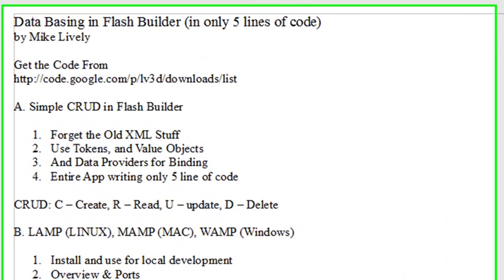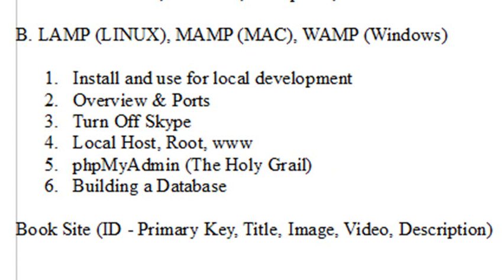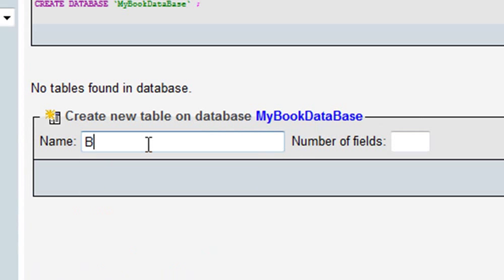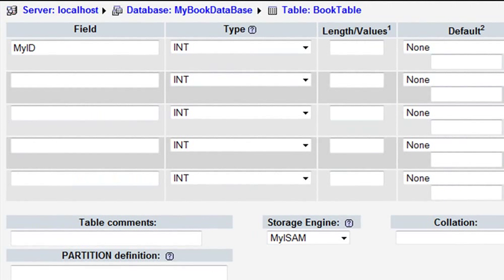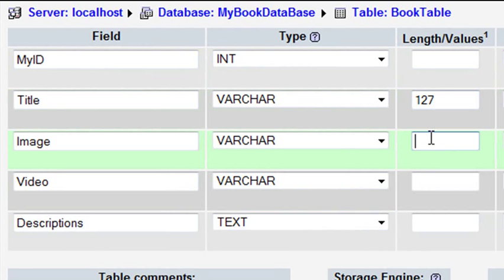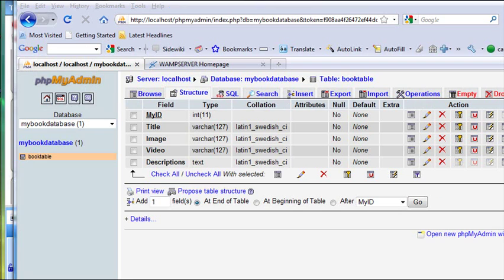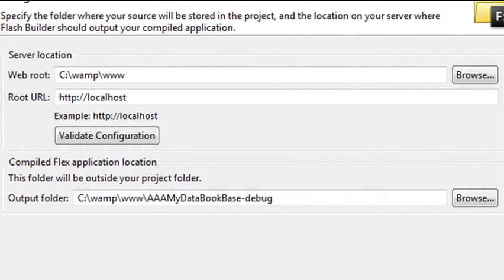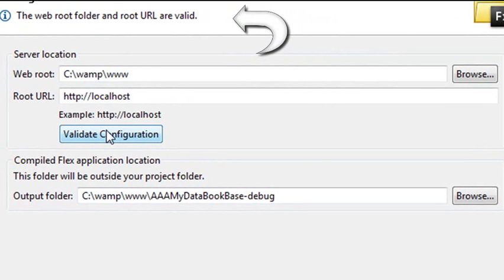SQL Data Base in Flash Builder - in 5 lines (3 of 5)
This is the 3rd video of 4 which demonstrates how to create a CRUD MySQL data base in Flash Builder...

This video was created by Mike Lively...